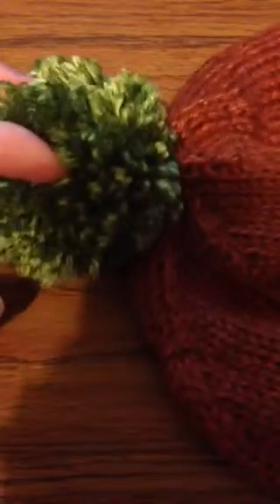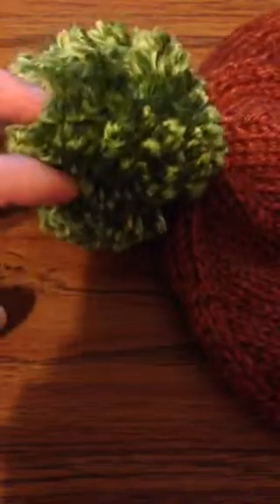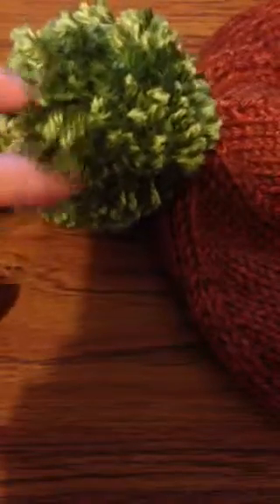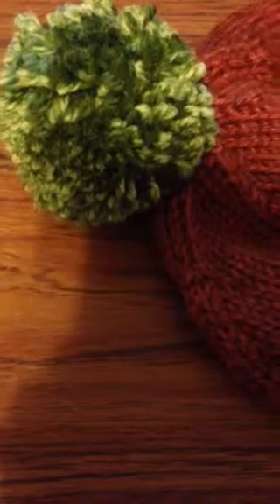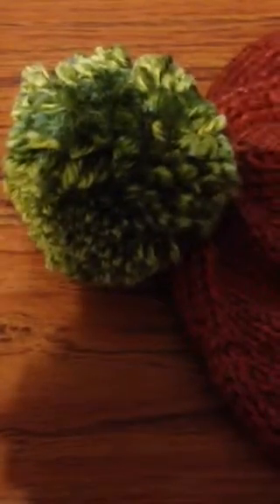Pom Pom maker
Product review clover Pom Pom maker. Pattern is of sltrib hat from ravelry. it is a free pattern.  If you want to see a pom pom made or have any knitting or crochet questions please post them and I will try to post a video to answer them.
I'm better at crocheting than knitting.